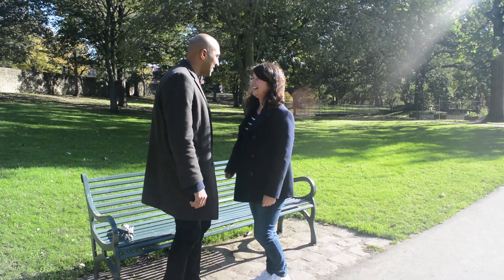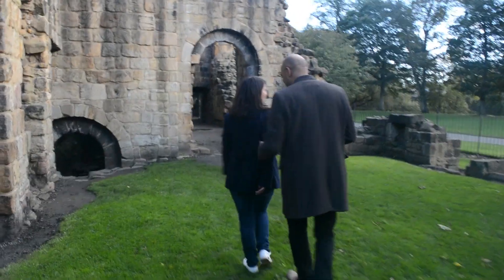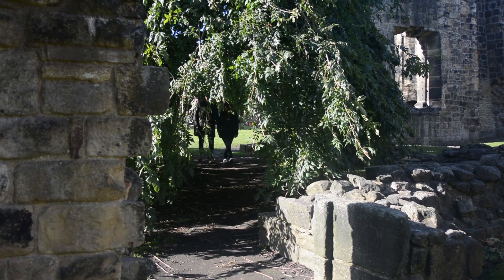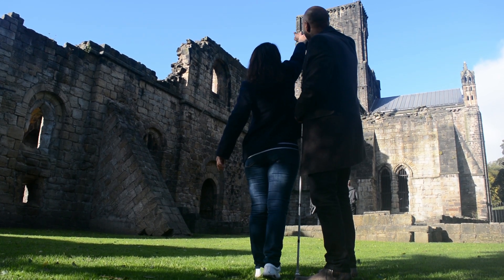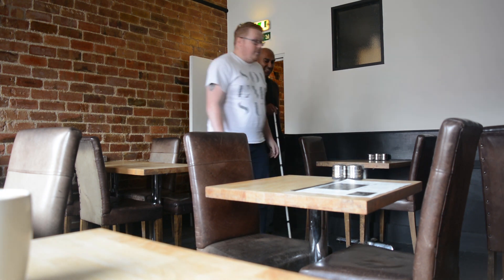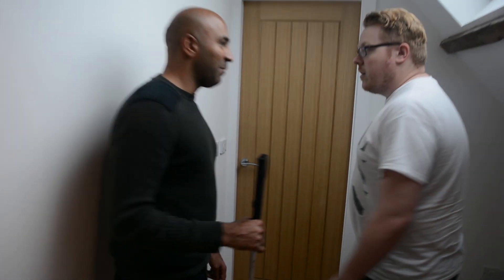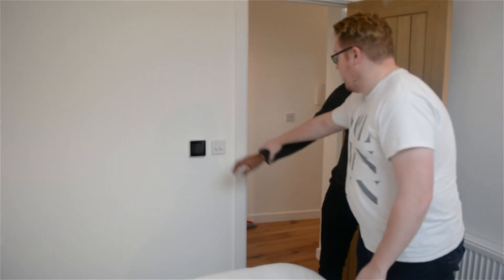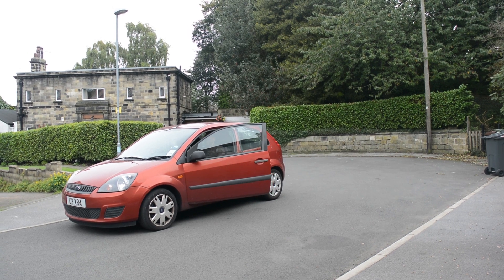So, how do you guide a blind person?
Welcome to the Traveleyes sighted guide training video on how to guide blind people!

Our founder, Amar Latif, shows you some tips on how to guide blind people, which will help make you a great sighted guide.

Traveleyes is a world unique travel company. running group tours for blind people and sighted people. On each trip, half the group are visually impaired and half are fully sighted.

For more information about Traveleyes, visit traveleyes-international.com or call the office on the numbers below!